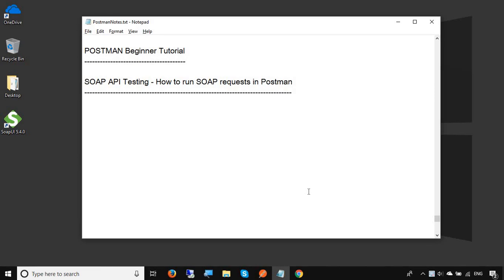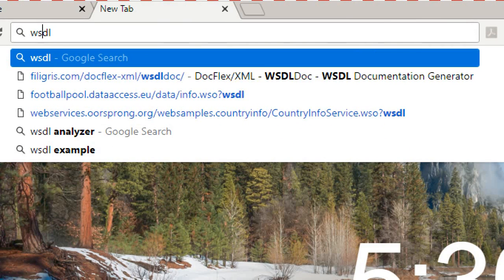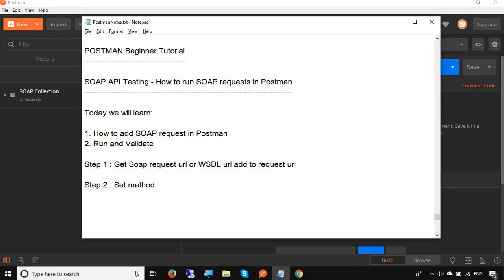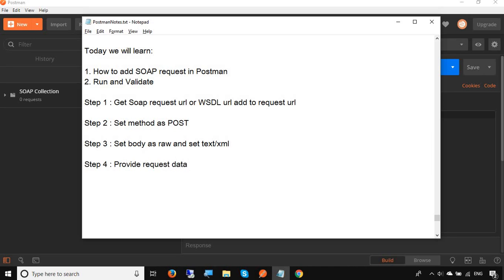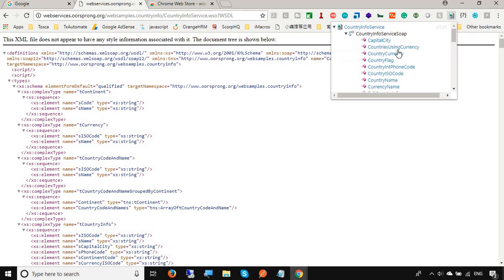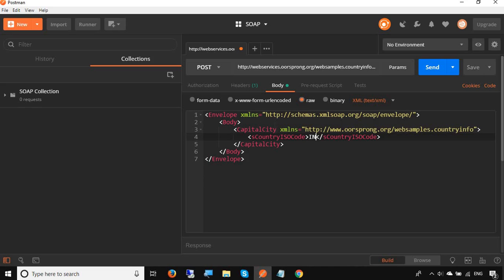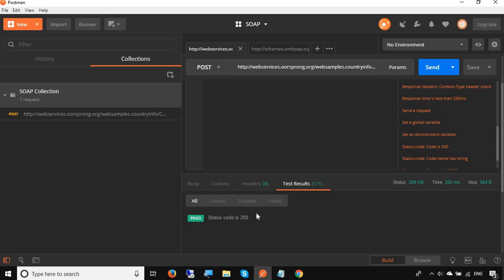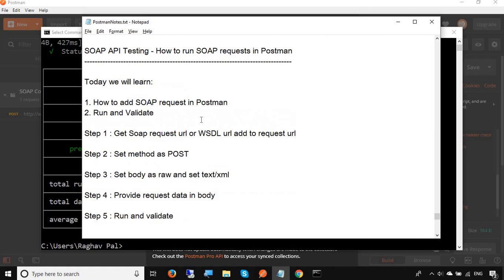POSTMAN BEGINNER TUTORIAL 17 💡 How to run SOAP requests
Today we will learn:
1. How to add SOAP request in Postman
2. Run and Validate

Step 1 : Get Soap request url or WSDL url add to request url

Step 2 : Set method as POST

Step 3 : Set body as raw and set text/xml

Step 4 : Provide request data in body